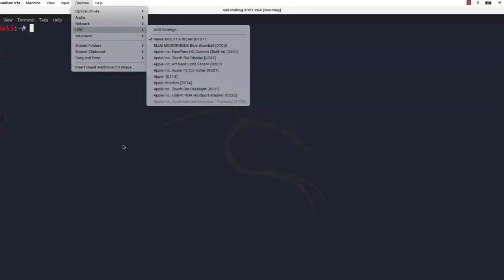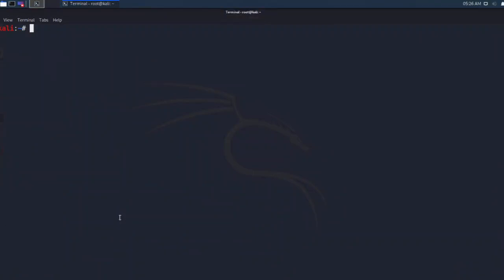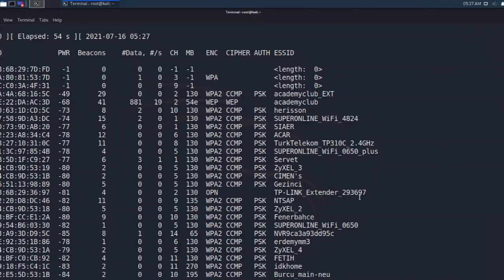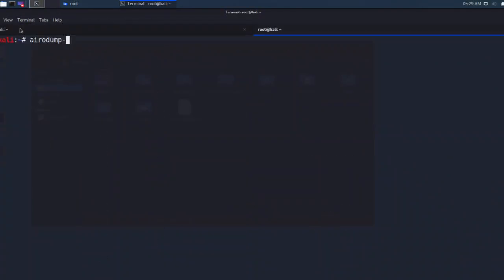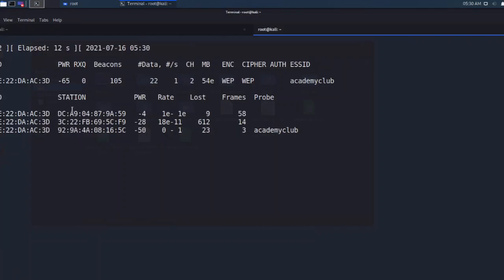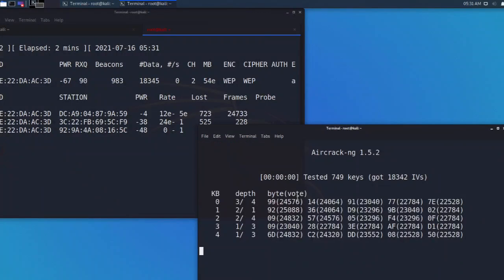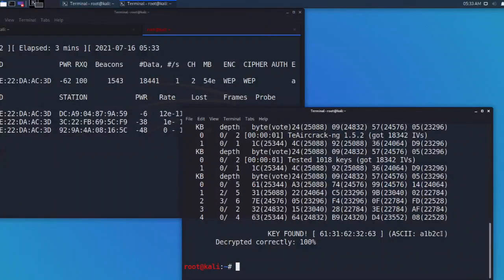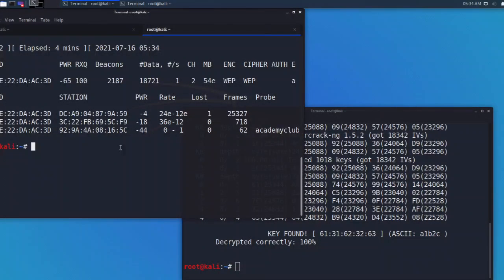Cracking WEP Wifi | Wireless Attack | M8 | Ep3